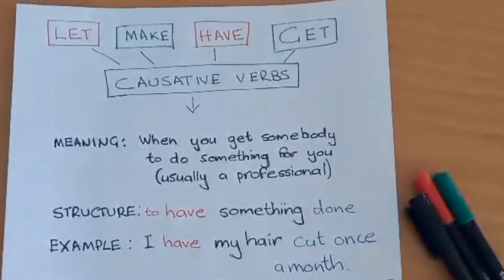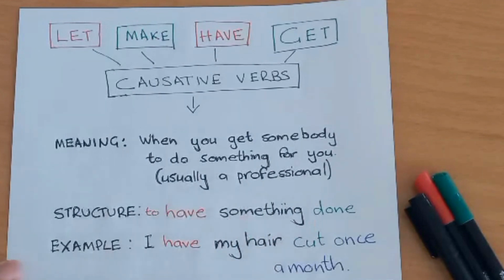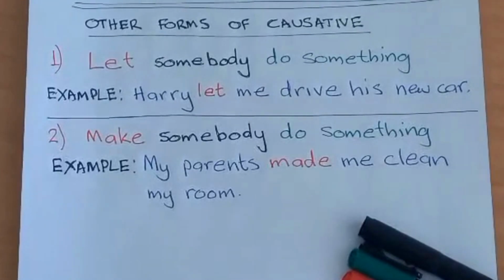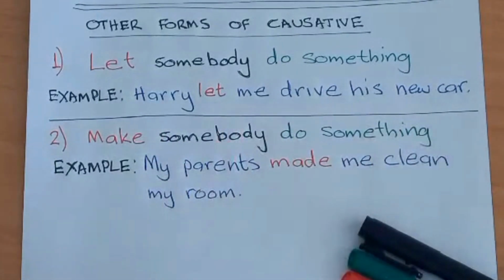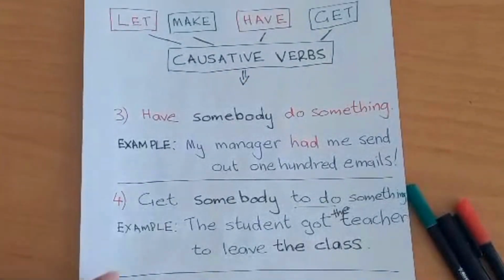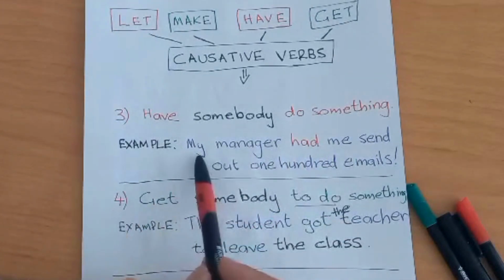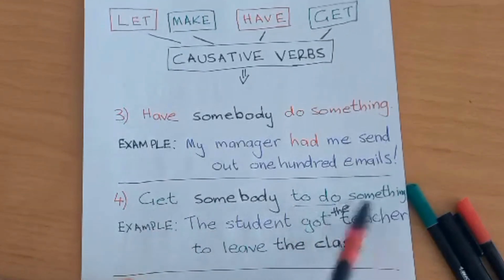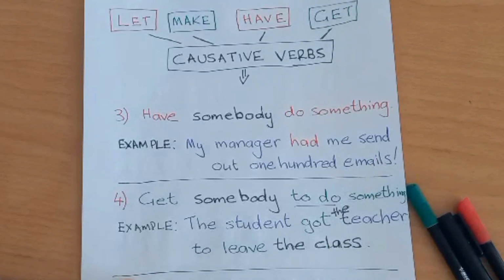What is the Causative Form in English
Have you ever wanted to express that someone else did something for you or made something happen? Then you need to learn the causative form in English! In this video, we'll explain what the causative form is and how to use it correctly in different situations. You'll learn about the two types of causative verbs, how to form them, and how to use them in sentences. We'll also provide plenty of examples and practice exercises to help you master the causative form. By the end of this video, you'll be able to confidently use the causative form in your English conversations and writing. Don't miss out on this essential grammar lesson - watch now and take your English skills to the next level!